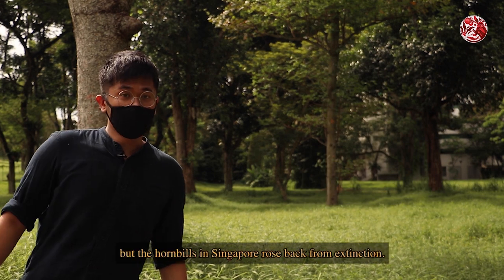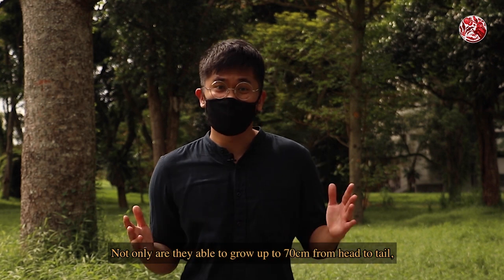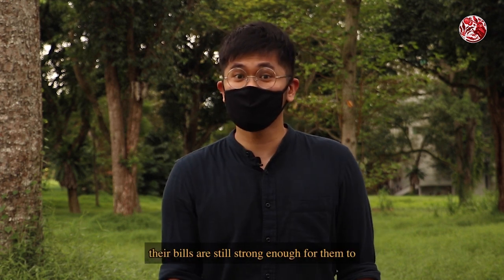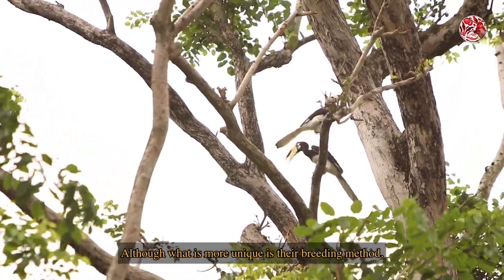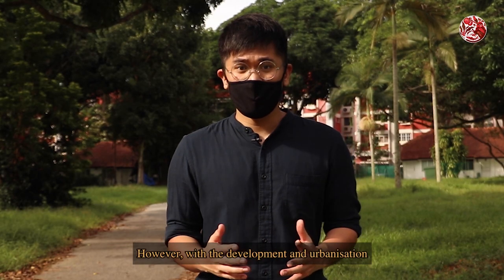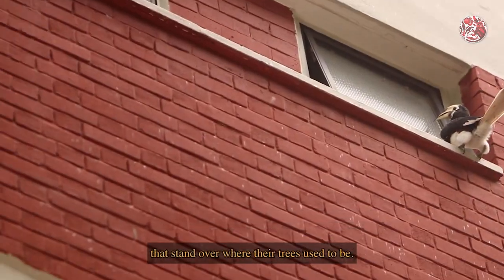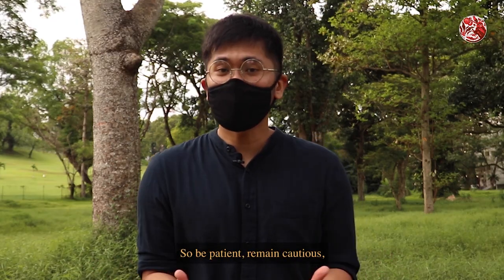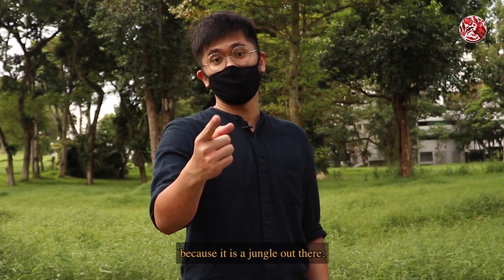Horny Birds in Singapore | Oriental Pied Hornbill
Due to our rapid development in the 1800s, the native Oriental Pied Hornbills in Singapore went extinct. However, 150 years later, these large beautiful birds rose back from extinction!

Have a good National Day, y'all.

Written, Filmed and Edited by:
Fang Shawn

Camera Assistant:
Linus Ong

Special thanks to:
Jeremiah (@13seaeagle);
Kelvin Pang (@kelvinpang8111);
for granting permission to include your video footages!